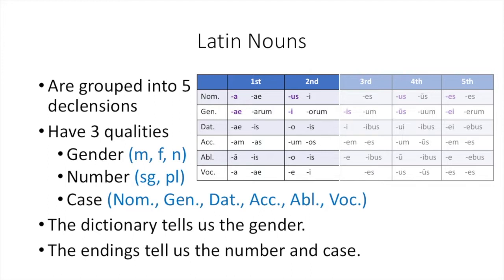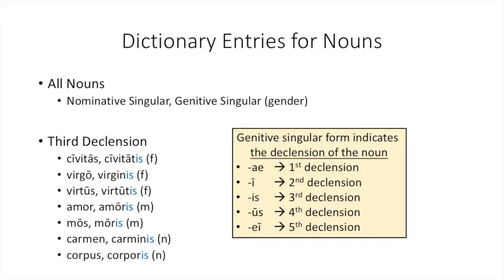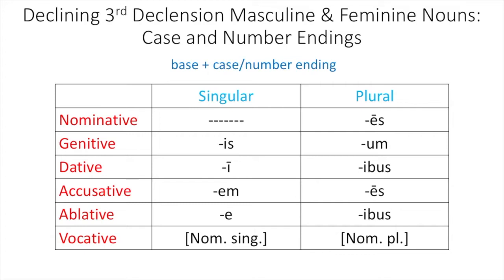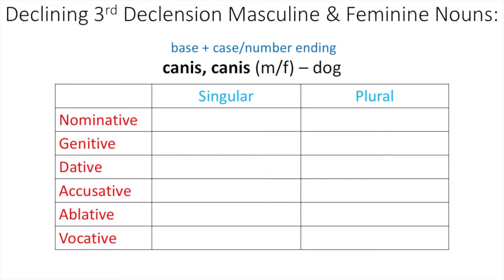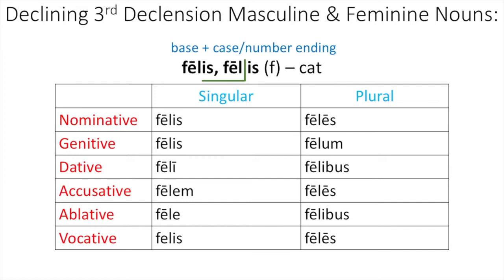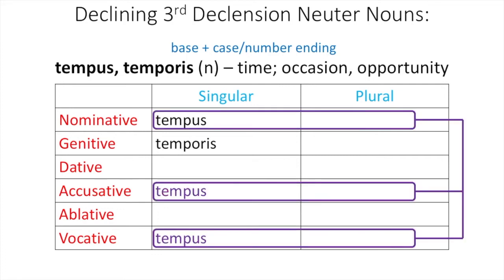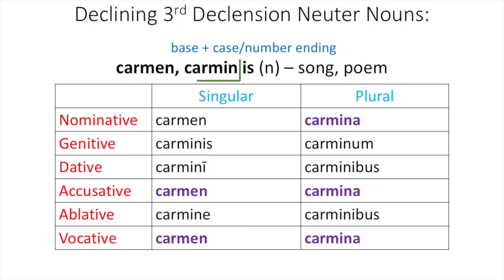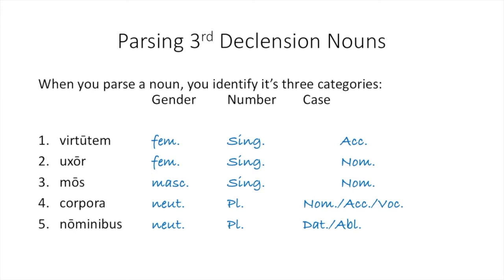3rd Declension Nouns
This video explains third declension nouns in all genders, and it is designed to accompany Wheelock's Latin, chapter 7.